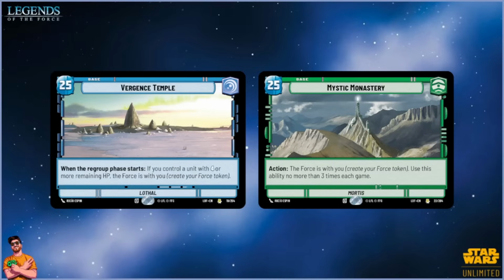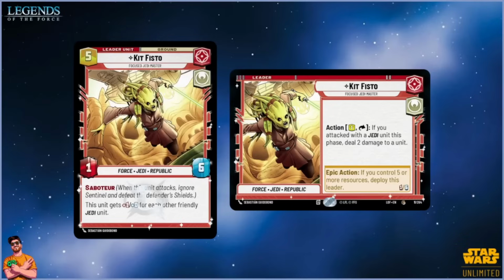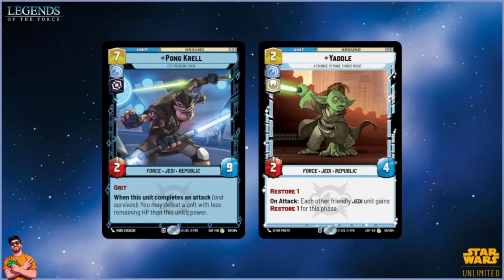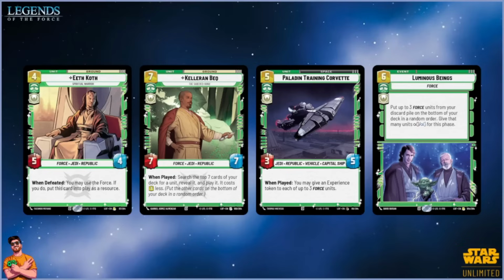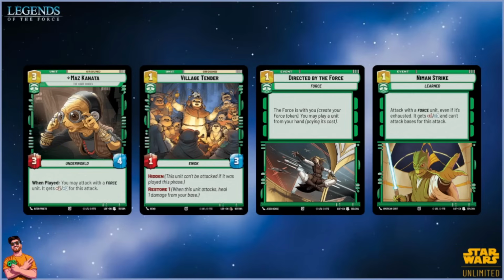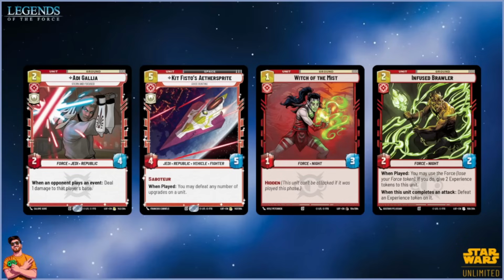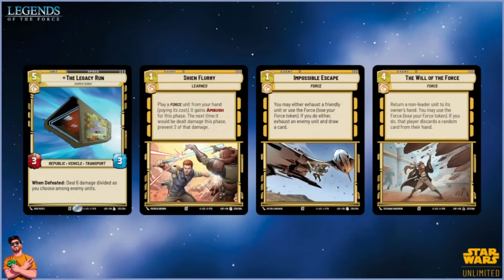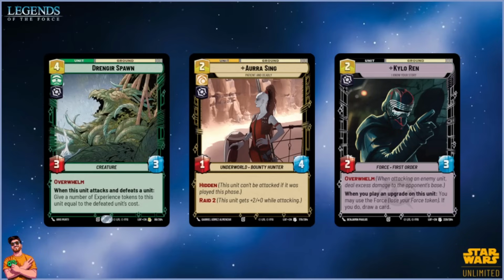A MASSIVE LOAD OF SECRETS OF THE FORCE REVEALS!! | The Talk Of A Scrub #104 | Star Wars Unlimited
The next in my series of discussion videos with this ones topic being looking at the next lot of reveals for Set 5 Secrets of the Force!

00:00 - Beginning
01:02 - Rare Bases
05:56 - Kit Fisto Leader
08:17 - Grand Inquisitor Leader
10:25 - Vigilance Cards
16:09 - Command Cards
23:17 - Aggression Cards
28:18 - Cunning Cards
35:14 - Villainy Cards

If you enjoy the content, you can help support it by shopping with Firestorm Games